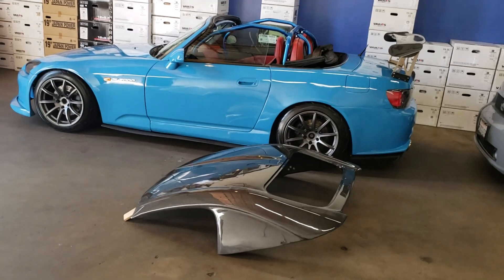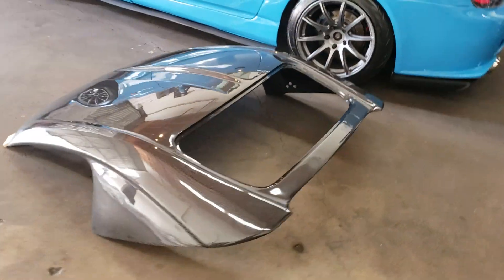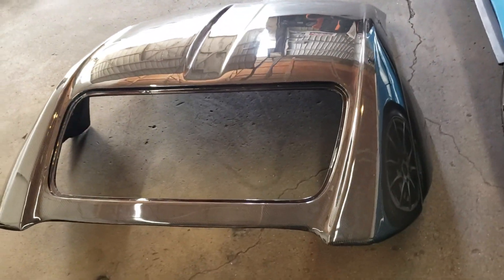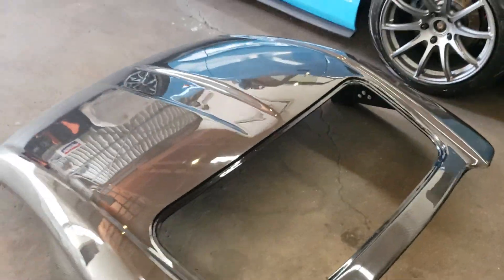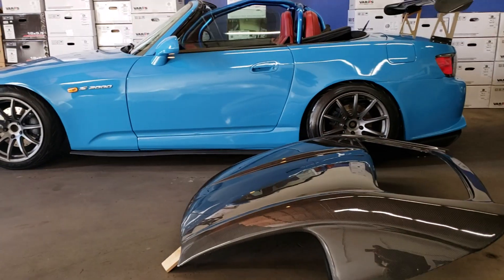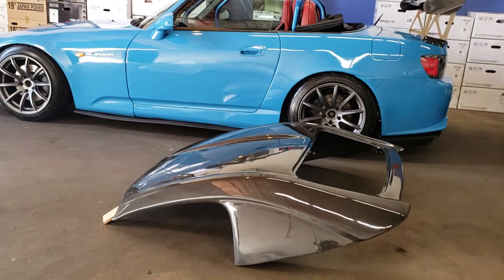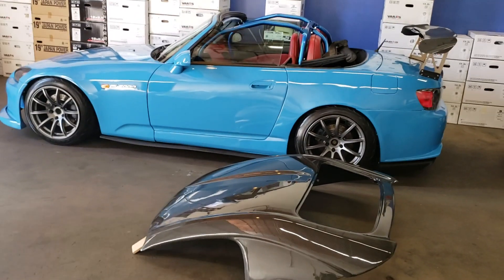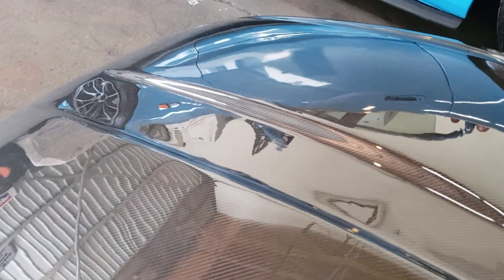Carbon hard top S2k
Lmk what parts you need I sell many of them check out my IG

🔥WE FINANCE all parts! ⚊⚊⚊⚊⚊⚊⚊⚊⚊⚊⚊⚊
💸WE FINANCE
Can be ordered online just message us so we can add to site for quick & easy payment
Direct Shipping to your door or pick up from Store ⚋⚋⚋⚋⚋⚋⚋⚋⚋⚋⚋